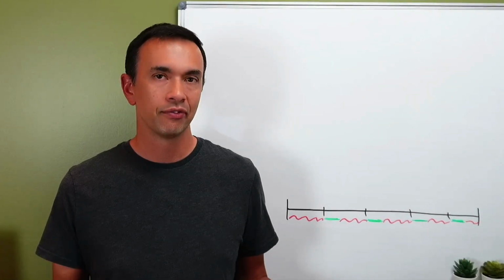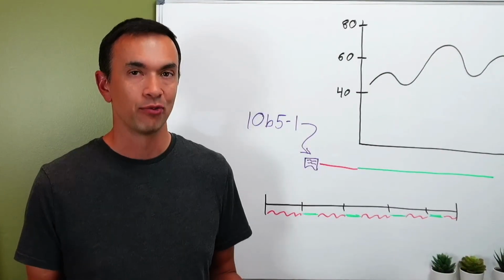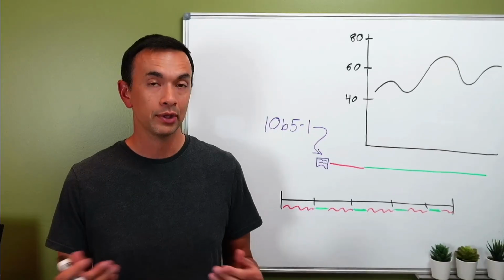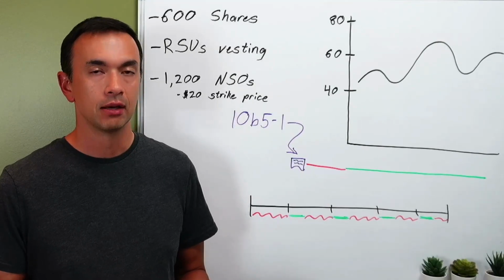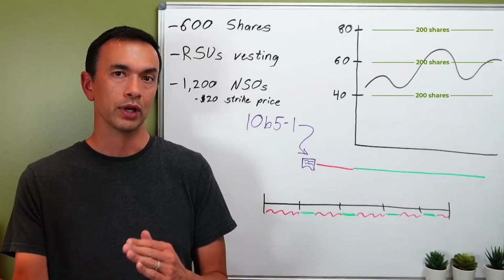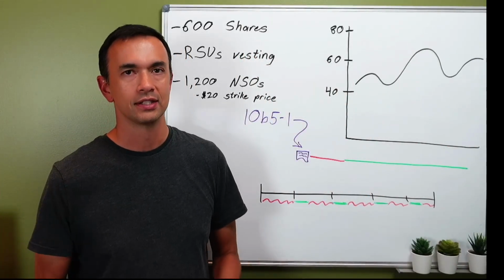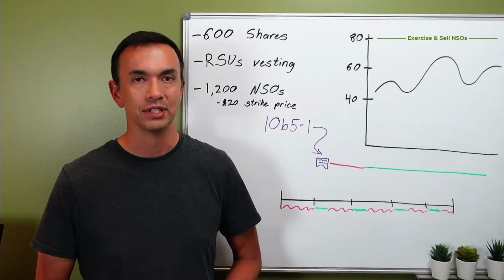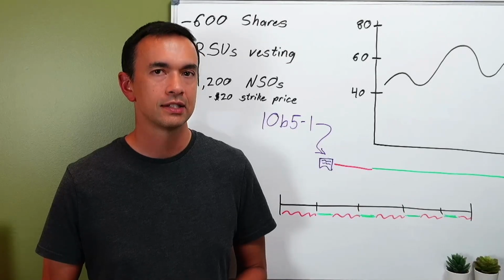How To Design a 10b5-1 Equity Compensation Trading Plan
Are you an executive & need to plan for how/when to sell your company stock?

In this video, I break down the basics of Rule 10b5-1 equity compensation trading plans. I discuss what they are, how they are used to ensure that company executives avoid insider trading when dealing with employer stock compensation (company shares, restricted stock units (RSUs), incentive stock options (ISOs)/non-qualified stock options (NSOs or NQSOs)) Finally, I'll cover some basic strategies to use when putting together your own 10b5-1 plan.

0:00 Intro
0:28 Trading windows & blackout periods
1:44 What is a 10b5-1?
2:56 Strategies
3:22 Time-based sales
3:48 Laddering
5:20 RSUs & stock options in a 10b5-1
6:20 Tax planning
6:49 Conclusion